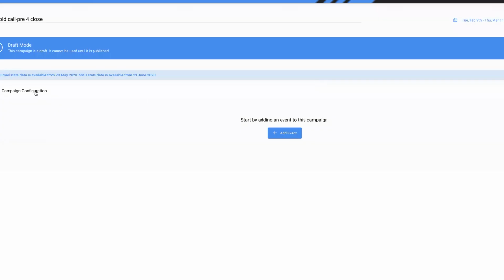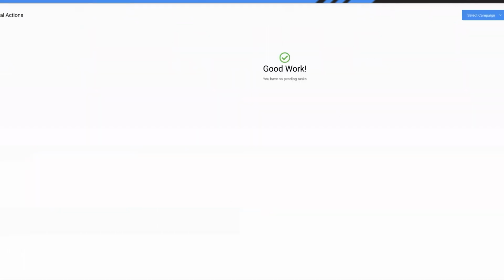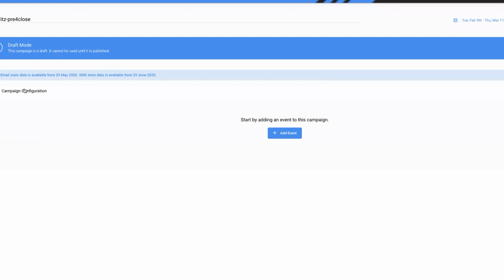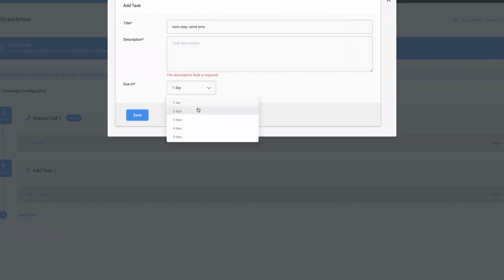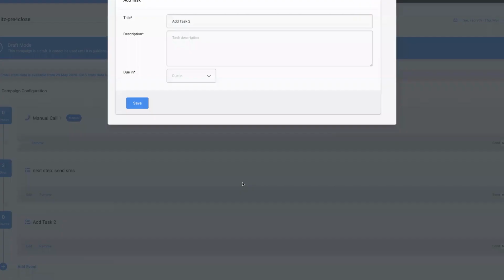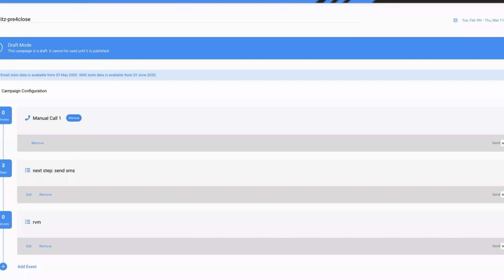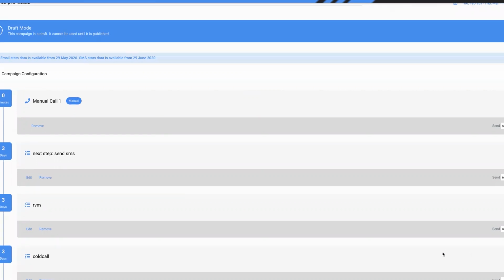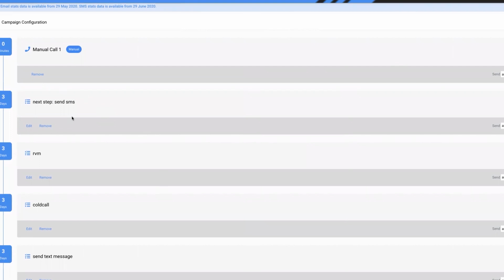Setting up blitz and cold calling campaigns in Rei reply| Real Charlie Brown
In this video, I will show you how to set up blitz campaigns and cold calling campaigns in Reireply.

My name is Charlie Brown (not from THE PEANUTS GANG!), I'm an entrepreneur and my passion is helping people live their life on their own terms, be their own boss, and smash success.

I believe there has never been a better time in human history to build a life and business on your own terms.